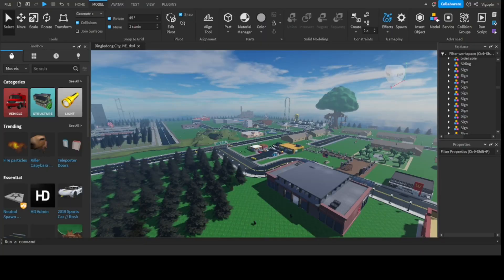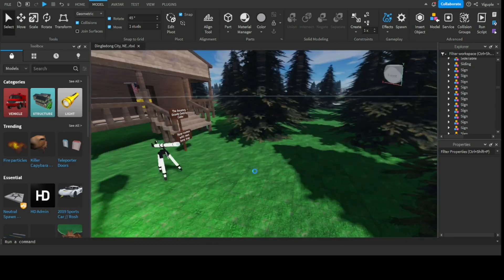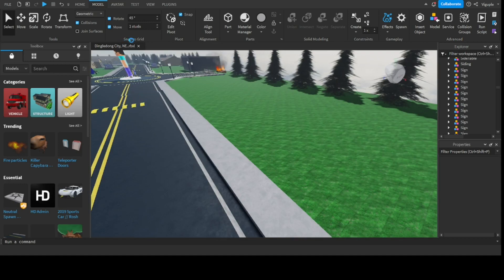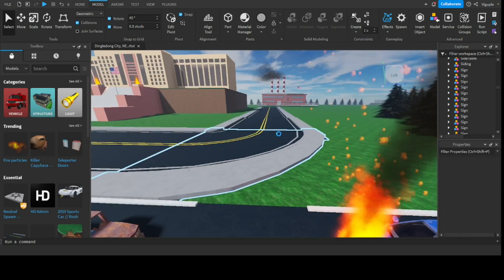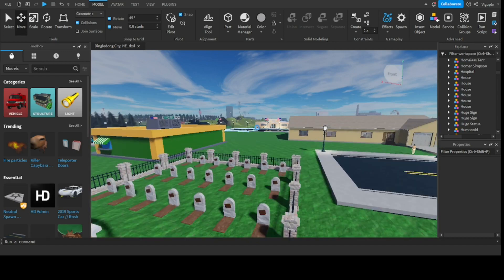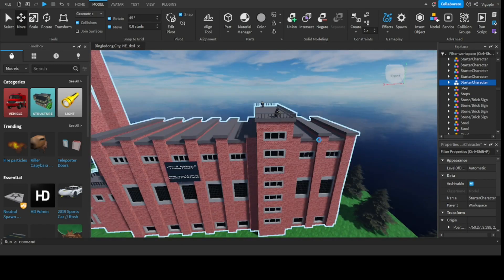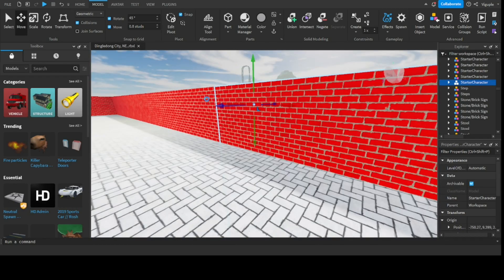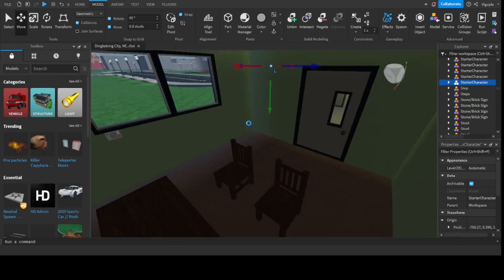Creating Dingledong City, NE. (Roblox Studio).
I showcase a tiny project I've been working on in Roblox Studio themed around a little city named Dingledong.